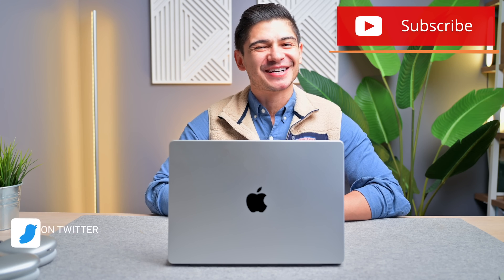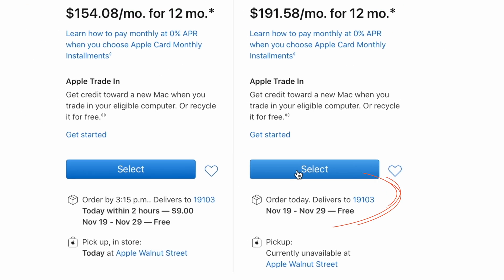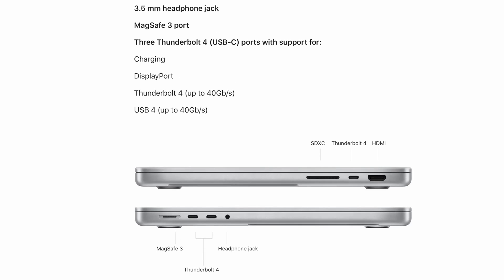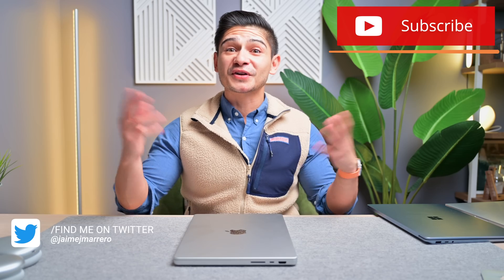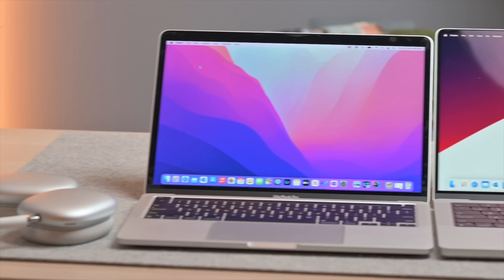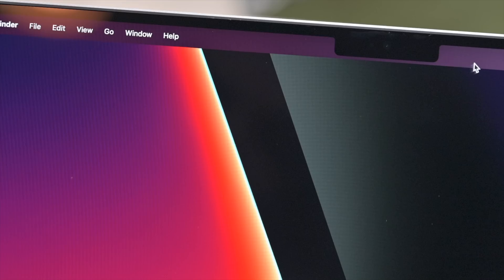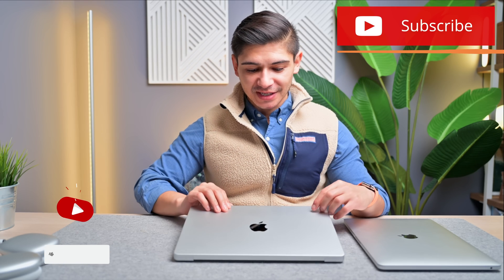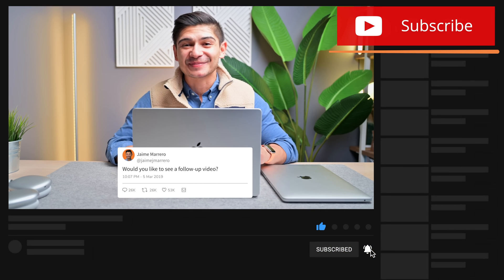14" M1 Max MacBook Pro (Silver) UNBOXING and SETUP!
✹ 14" MacBook Pro
Keep your older Mac (or PC too) working like NEW!

Unboxing and setup of the new 2021 14" M1 Max MacBook Pro in Silver. This is the most powerful laptop Apple currently offers. Let me know if you want to see a follow-up video or comparison!

🎥 Filming Gear 📽
2nd Fave Lens
Most Used Lens
Audio Recorder
Reference Monitor

(this video is about: jaime marrero, macbook, the new m1 MacBook pro, new m1 max, apple event, unboxing the new m1 max MacBook pro, unboxing apple products, tech, youtube, tech youtube, apple music, m1 pro MacBook pro, 16" MacBook pro, 14" MacBook pro, apple music subscription, liquid retina xdr display, smart home technology, apple fan boy, apple stickers, apple boxes, techtober, space grey, magic keyboard, tech youtuber)